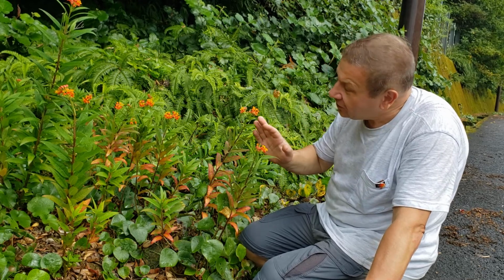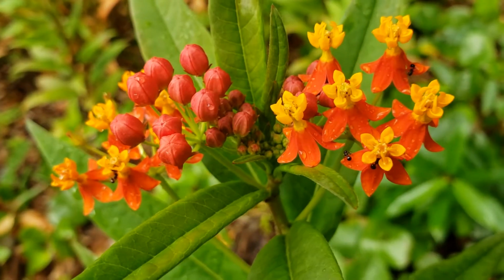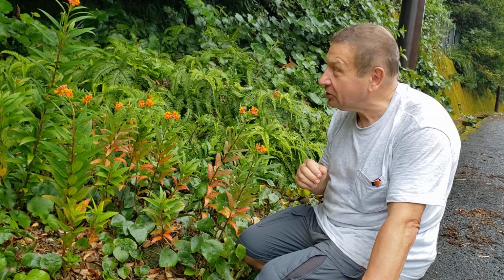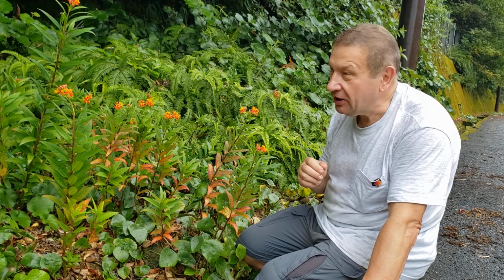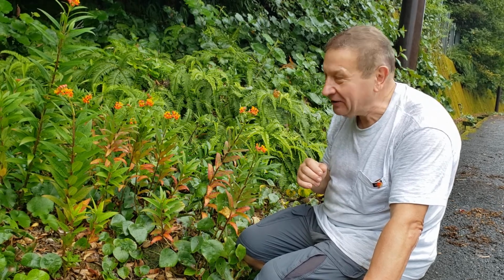The brightest invasion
Asclepias curassavica, Mexican butterfly milkweed, in Japan---and what is this mysterious yellow stuff in the center of flower!